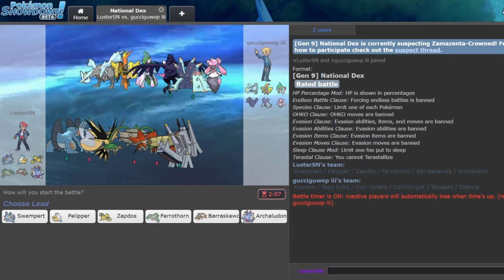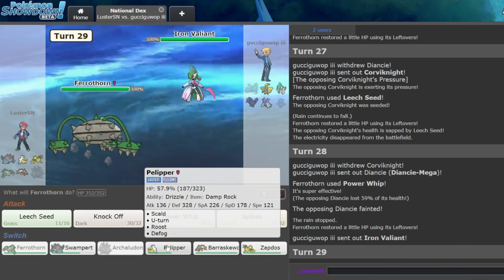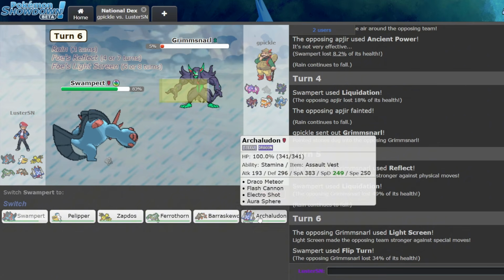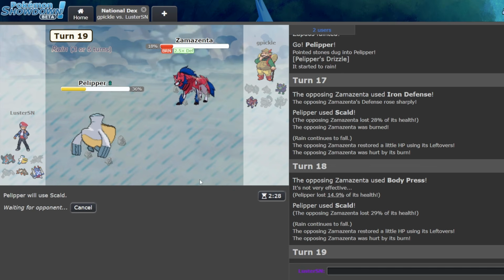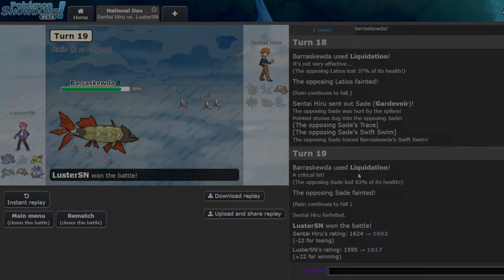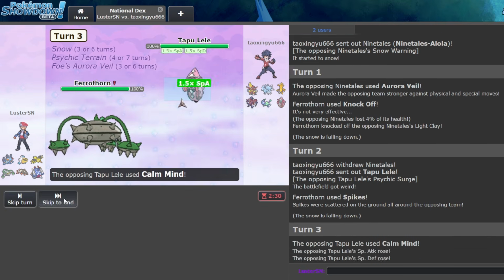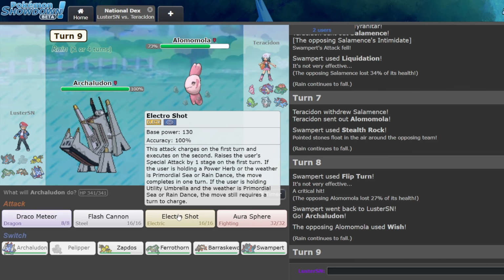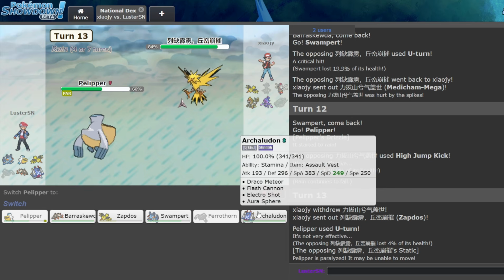Tryharding With RAIN To Get My Points Back! (Gen 9 National Dex)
I wonder whats gonna be revealed tomorrow :0